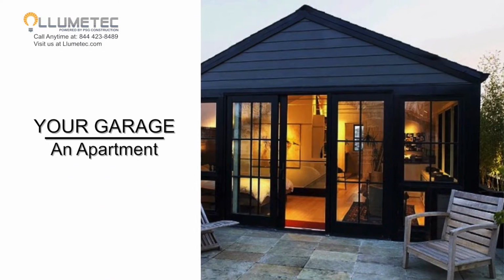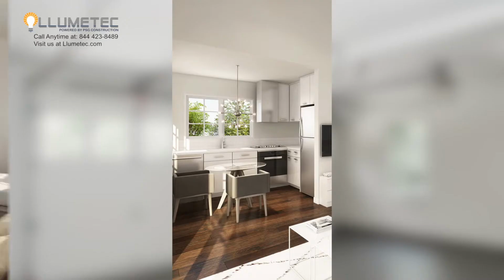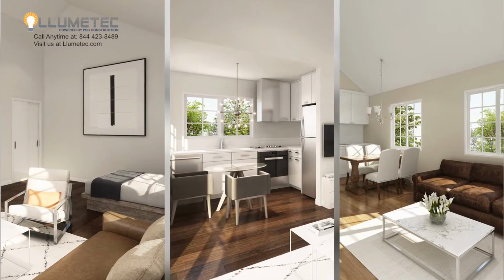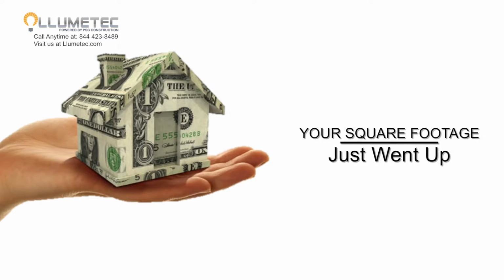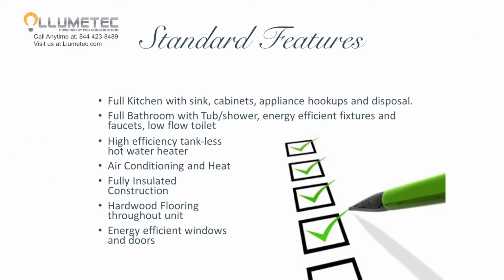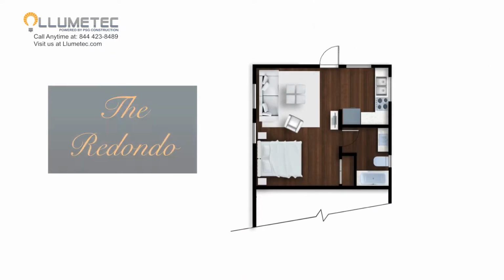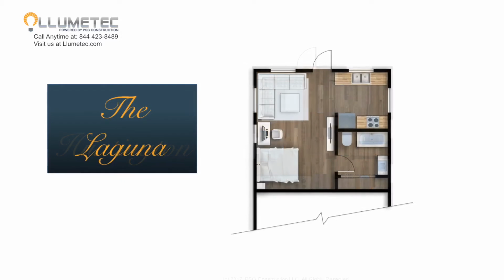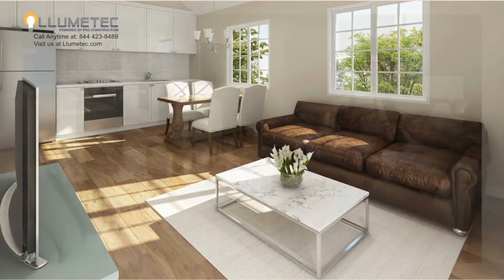ADU FB 4 CREATIVE TEST B